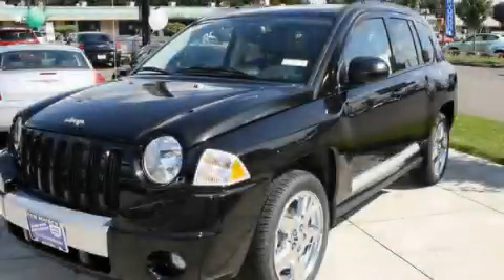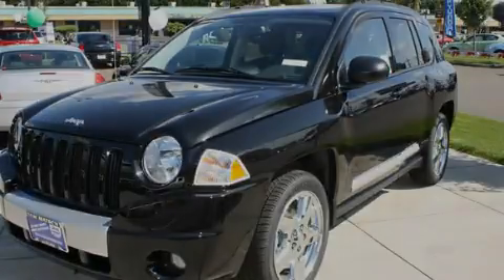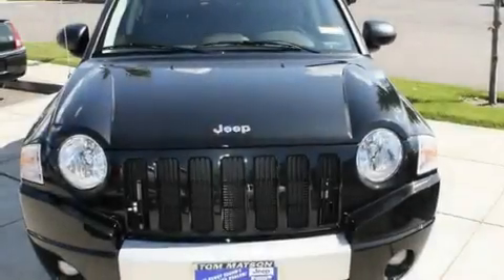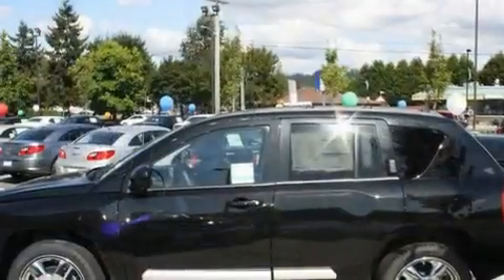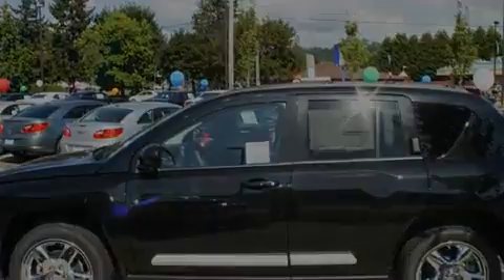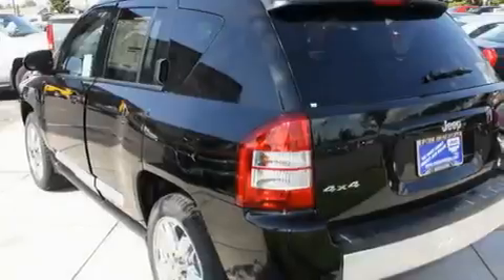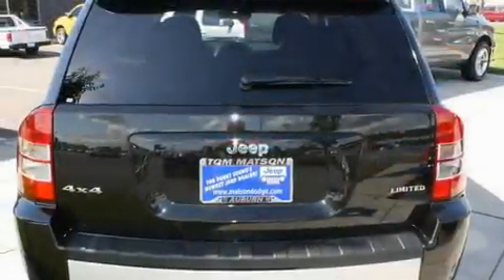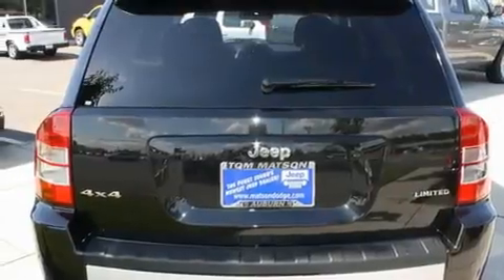2010 Jeep Compass Auburn WA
Year: 2010
 Make: Jeep
 Model: Compass
 Engine: 2.4L
 Trans.: Automatic
 Exterior: Brilliant Black
 Miles: 50
 Interior: Dark Slate

 2925 Auburn Way N.

 2010 Jeep Compass Auburn WA